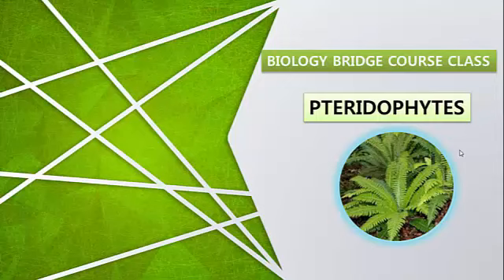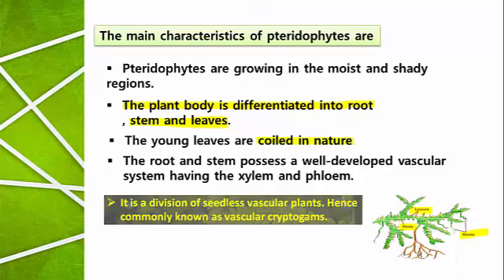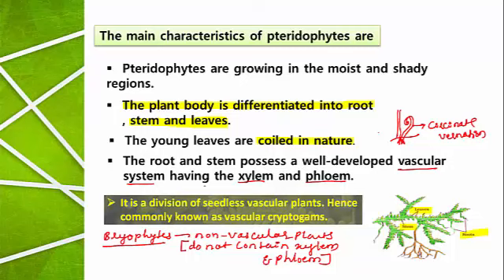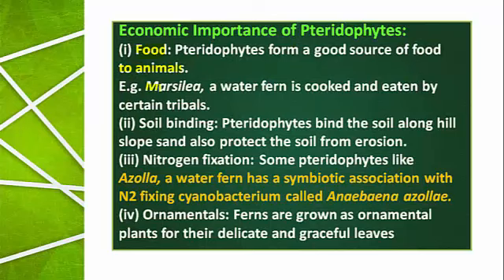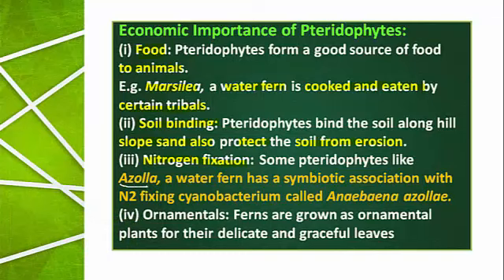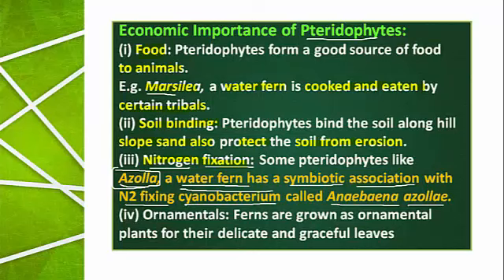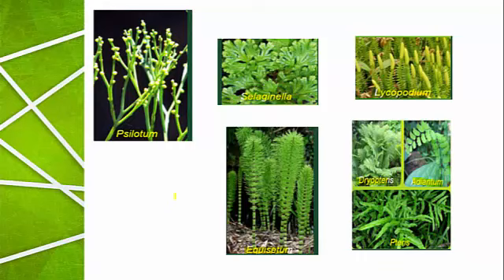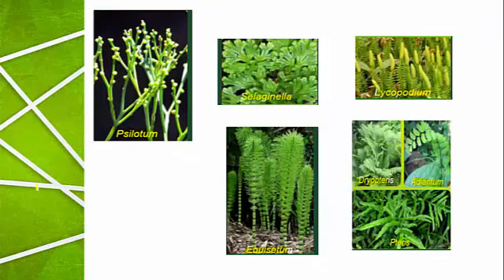PTERIDOPHYTES -BIOLOGY BRIDGE COURSE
PTERIDOPHYTES